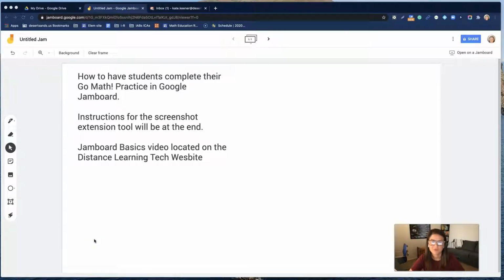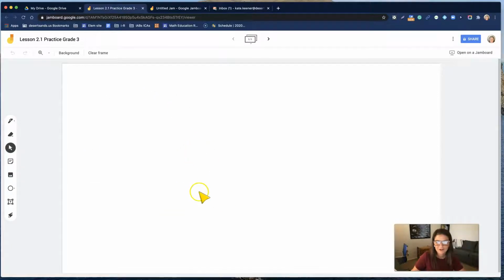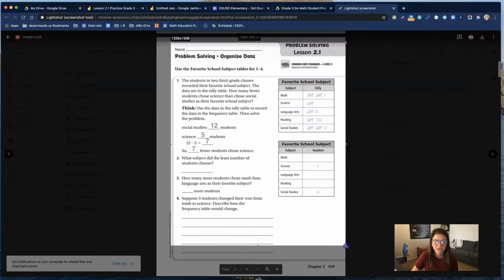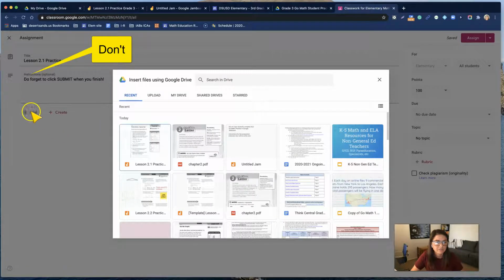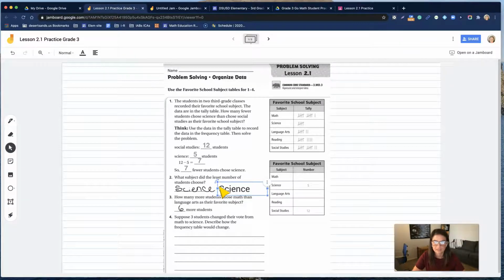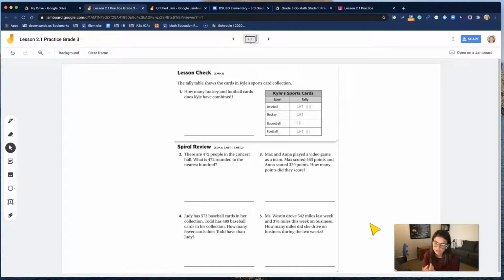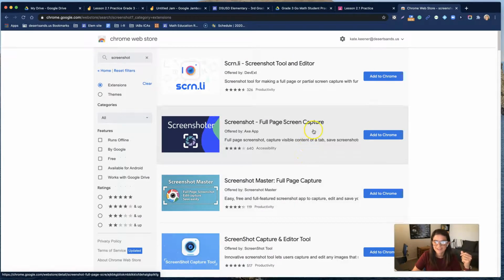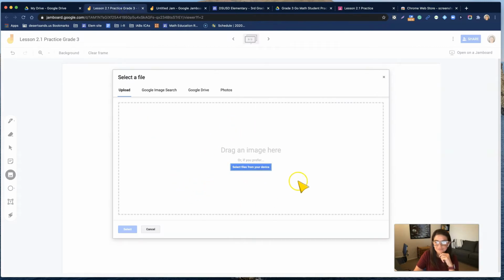Go Math! Practice in Jamboard